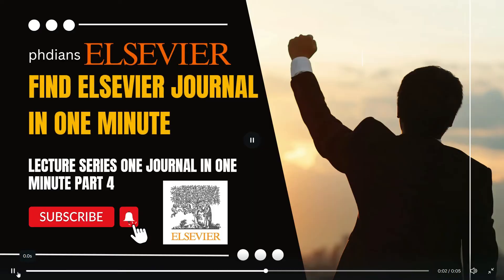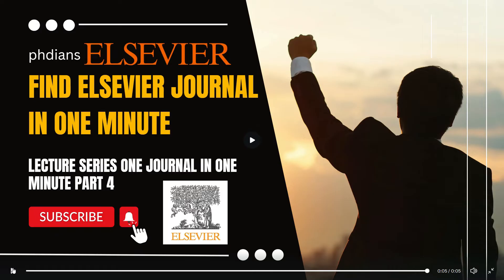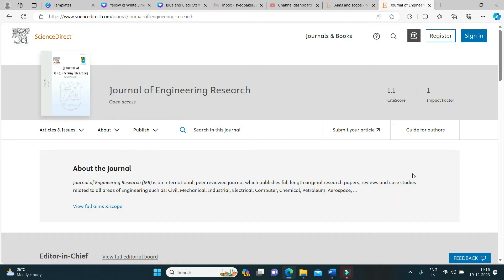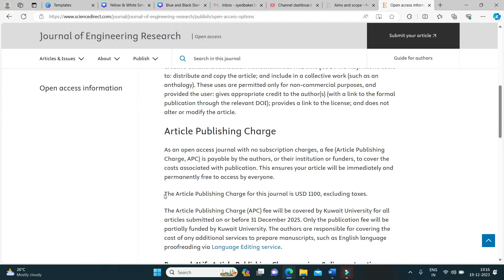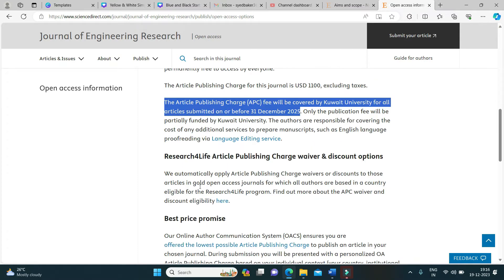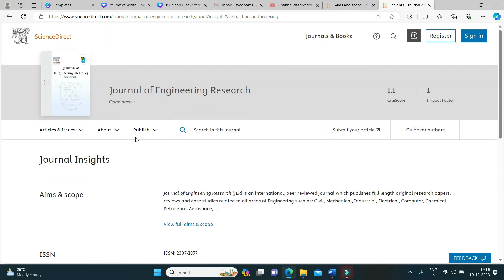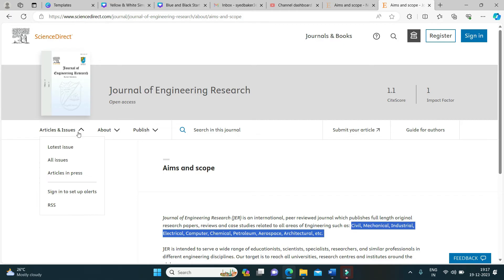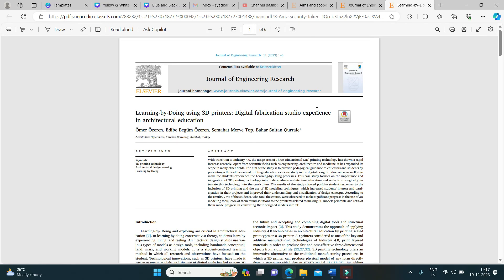How to find Elsevier journal in one minute Lecture series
This video is exclusively made for education related to research and journal finding tips. We thank Elsevier for proving opportunity to researcher to publish data. In this episode we discuss about one journal in one minute its a lecture series organised by Phdians research channel.